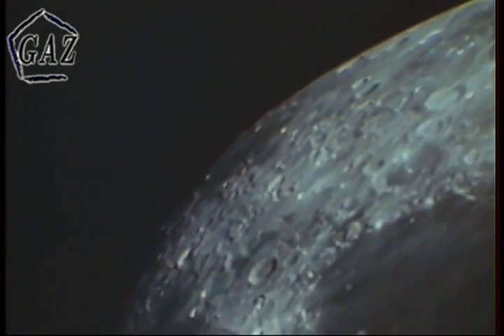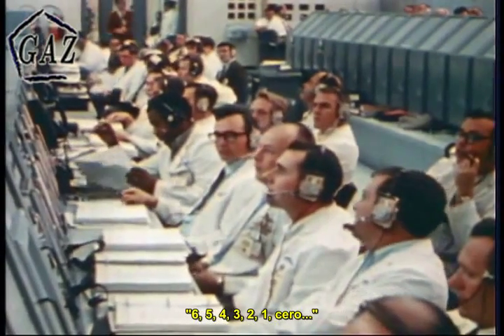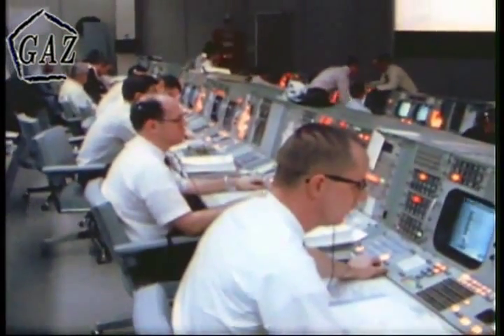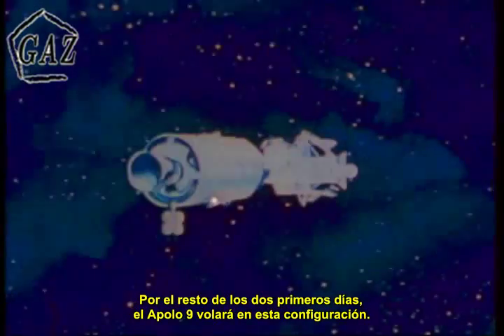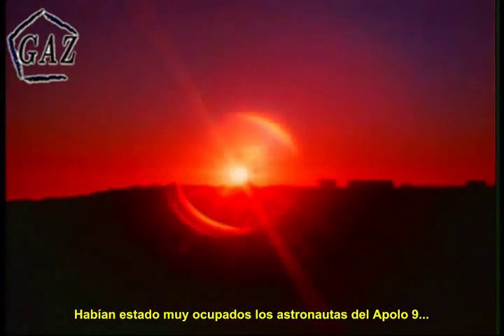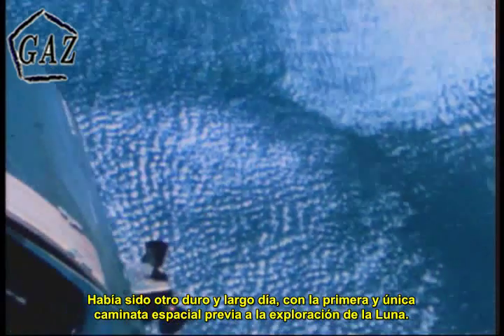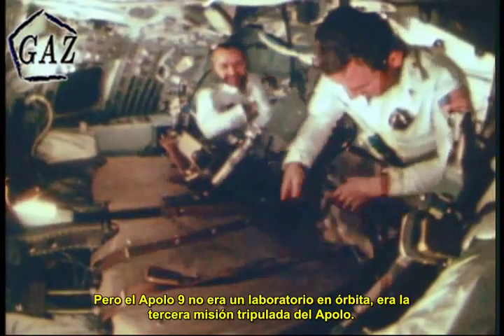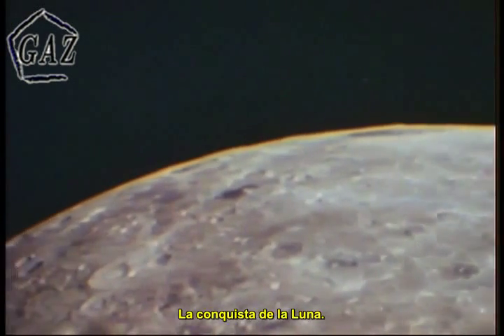Apolo 9: Tres para estar listos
En el aniversario No. 45 de la misión del Apolo 9, subimos este documental de la NASA, original de la época subtitulado por nosotros al español. El Apolo 9 fue el primer vuelo tripulado del Módulo Lunar. (3 al 13 de Marzo de 1969). Astronautas: Jim McDivitt, Rusty Schweickart y Dave Scott.

Hitos del Apolo 9:

-Primer vuelo del cohete Saturno 5 en configuración lunar.

-Primer vuelo tripulado del Módulo Lunar.

-Primer uso del equipo de soporte vital a usarse en la Luna.

-Primer uso de indicativos o nombres claves para las naves espaciales en el programa Apolo.

Si gusta realizar un donativo al Grupo Astronómico del Zulia, favor ingresar al siguiente link que se indicará al final. Cualquier cantidad es valorada por nosotros. Muchas gracias en nombre de todos en el GAZ